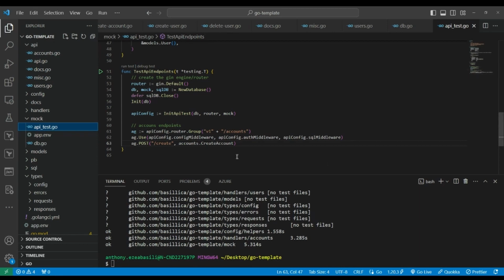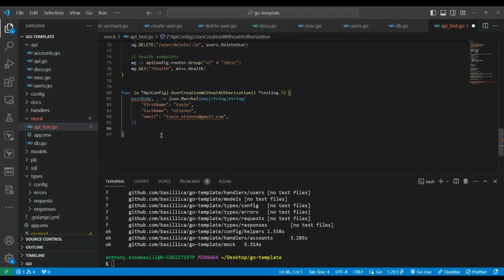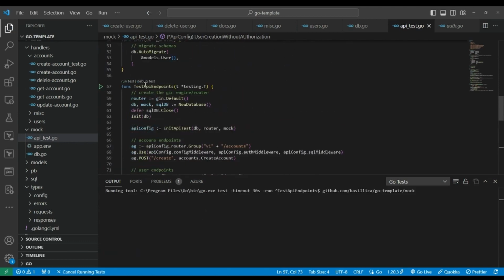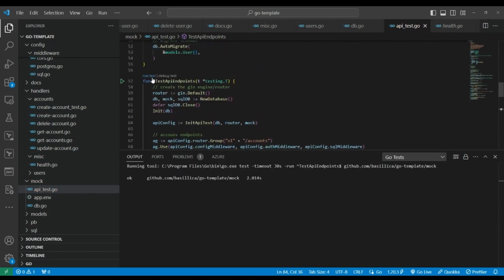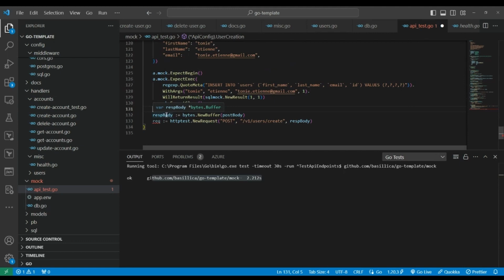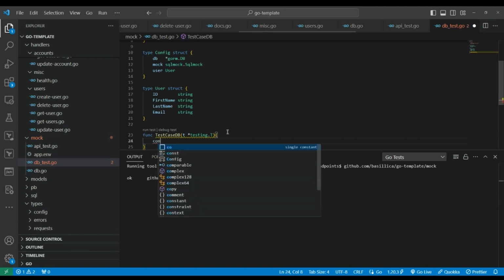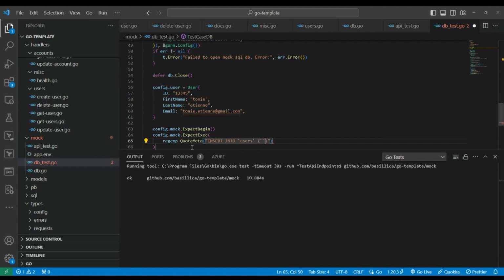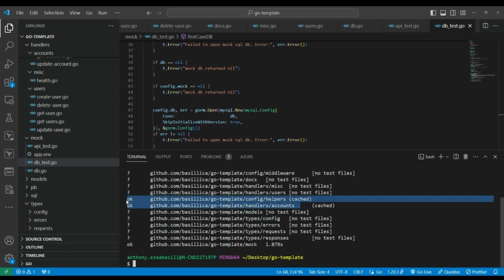Step by step guide to working with Golang on the backend - Pt 5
In this video, which is also the last in this series, I will show you virtually everything you need regarding #.api testing.

✴️✴️ api documentation using
✴️✴️ introduction to type generations using grpc protocol buffers
✴️✴️ code documentation using
✴️✴️ code structure
✴️✴️ golang gin framework

In this last part, we will cover api testing in more details. You will learn all you need to write comprehensinve and useful tests.